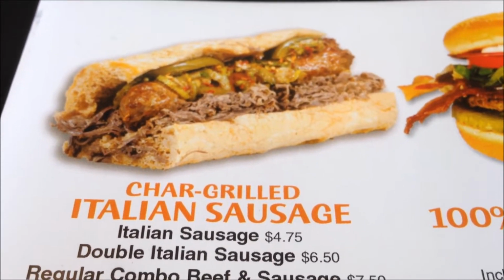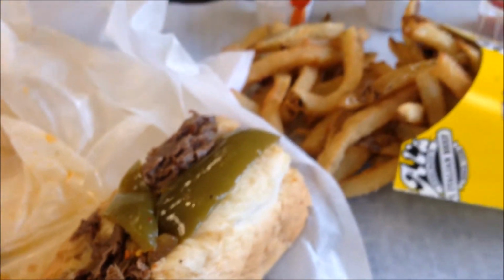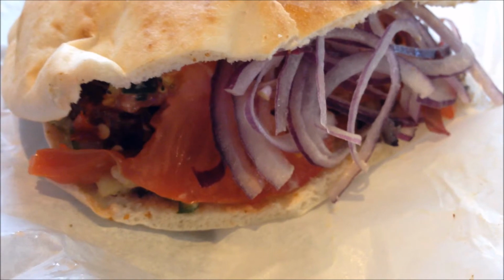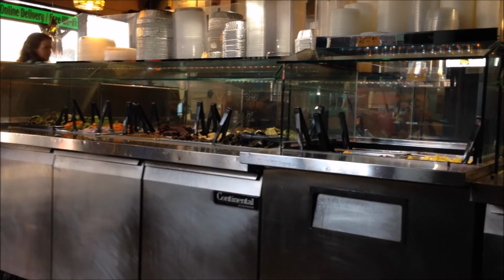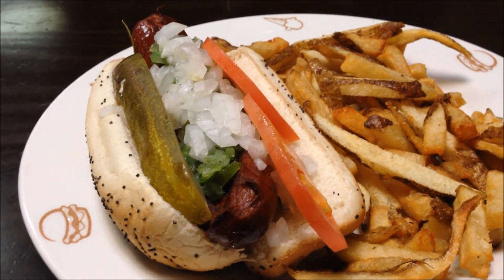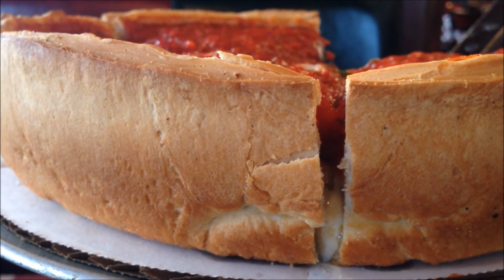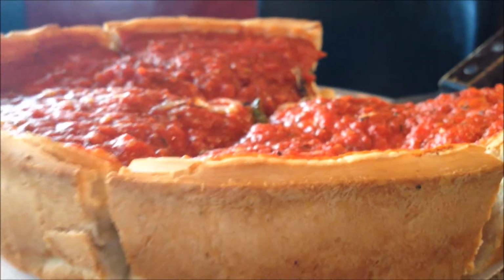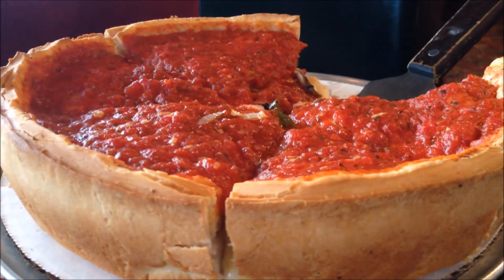Chicago Eats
Italian Beef
Deep Dish Pizza
Maxwell Street Polish
Falafel Pita Sandwich